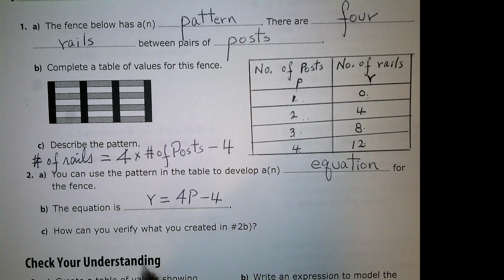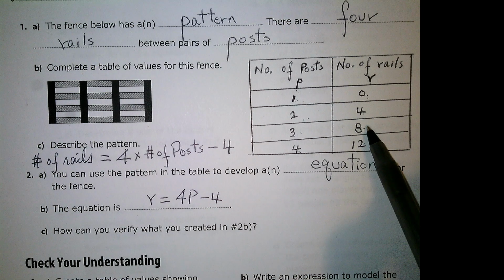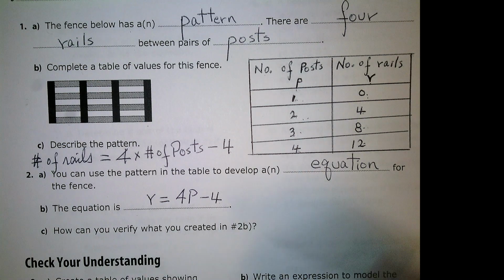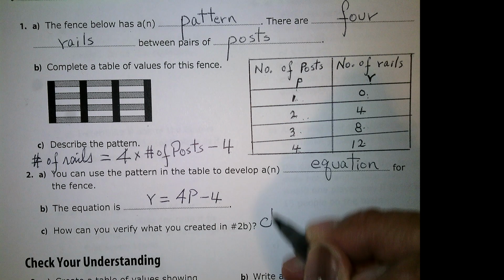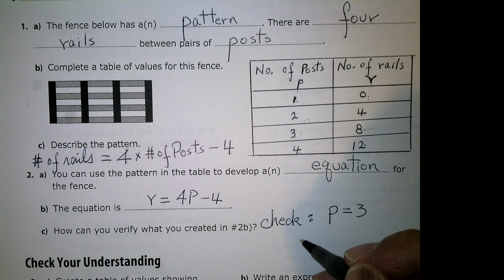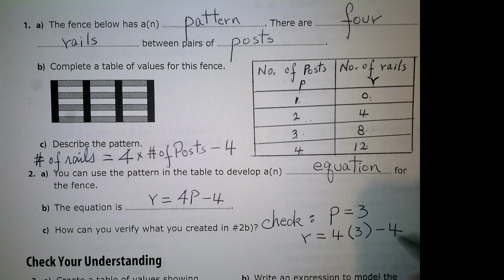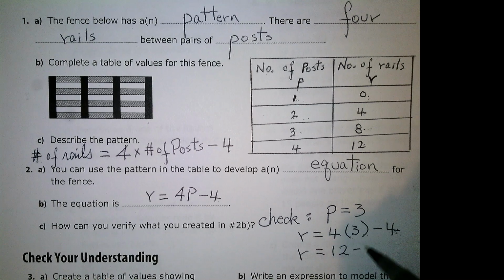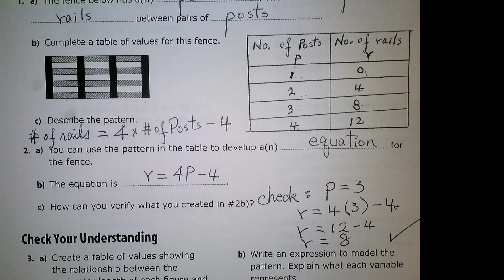Representing Patterns Mr.Cheng